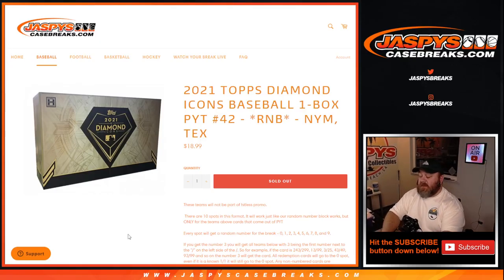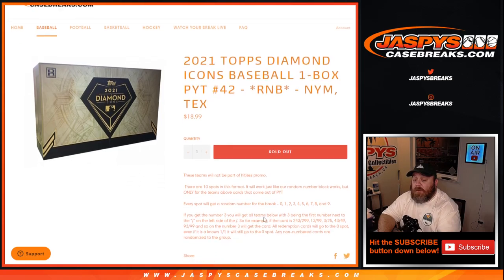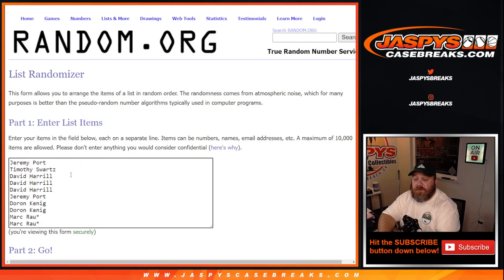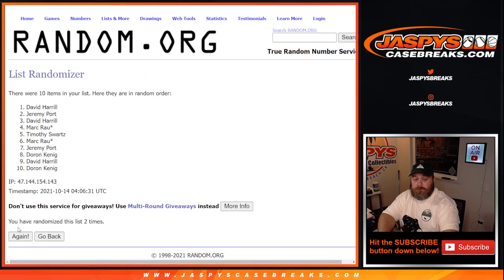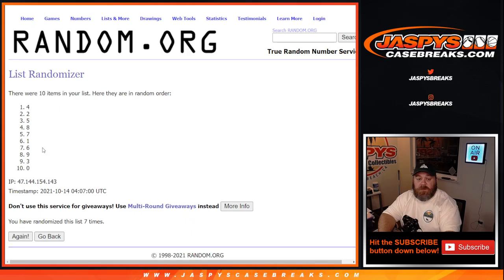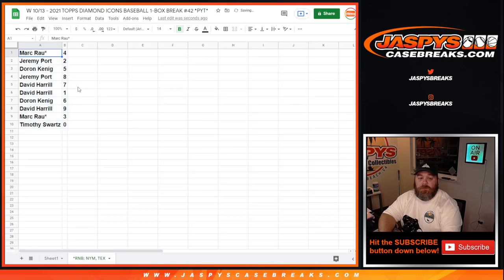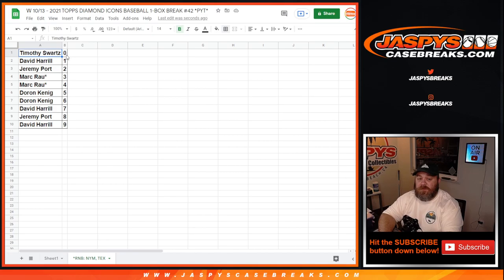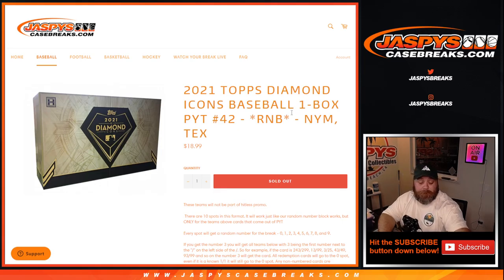W 10/13 - 2021 TOPPS DIAMOND ICONS BASEBALL 1-BOX BREAK #42 *PYT* (*RNB: NYM, TEX)